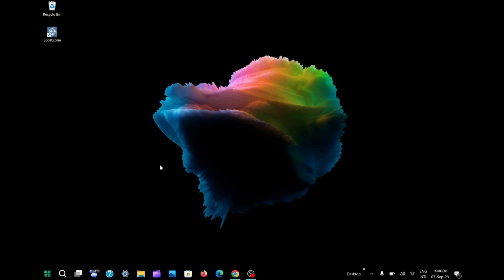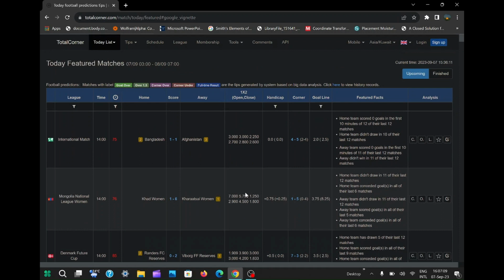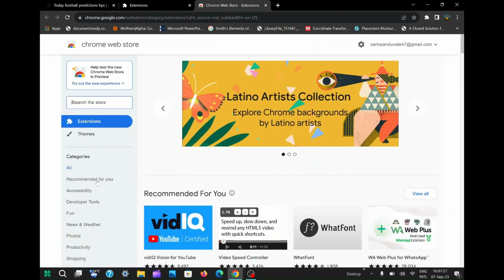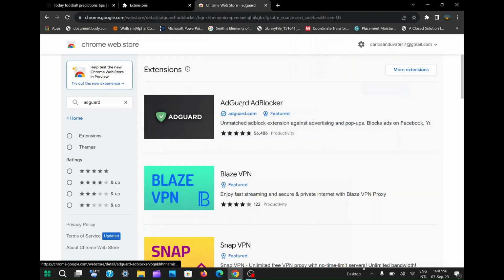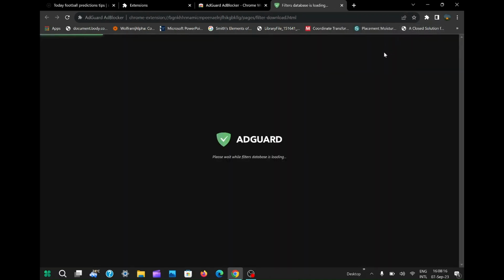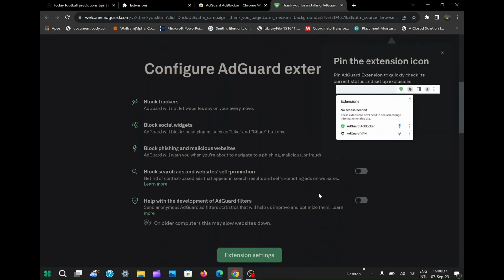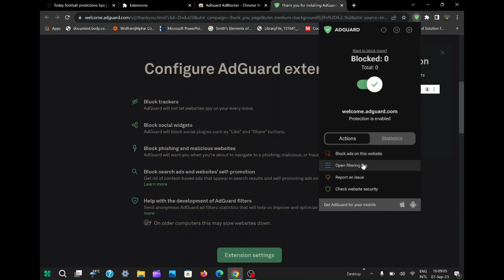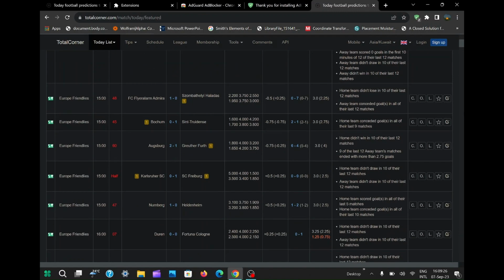How to Block Ads on Chrome Websites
Welcome to our tutorial on how to block ads on Chrome websites using the AdGuard extension! Say goodbye to annoying ads and enjoy a seamless browsing experience. In this video, we'll walk you through each step extensively to ensure you can easily disable ads on websites in Chrome.